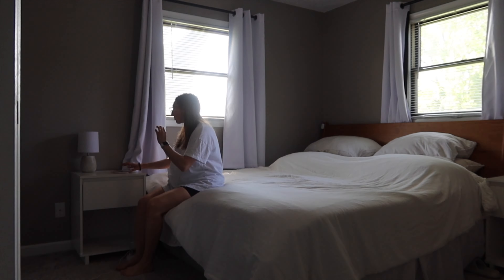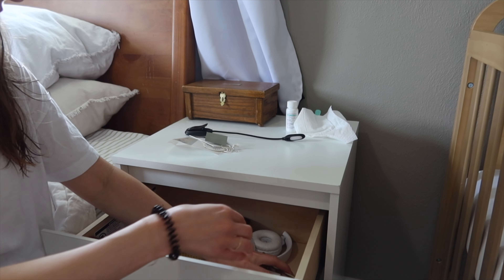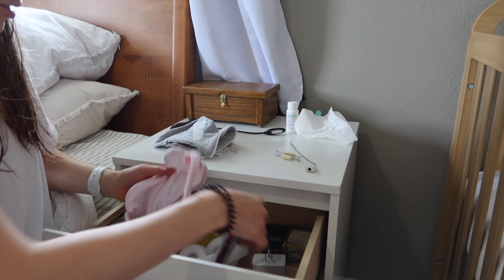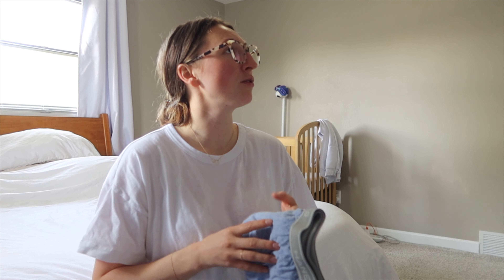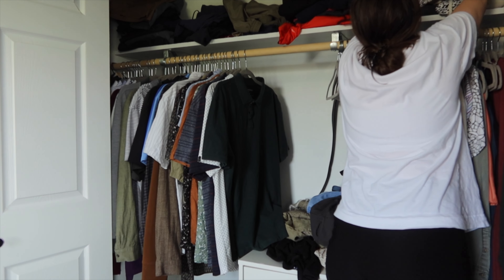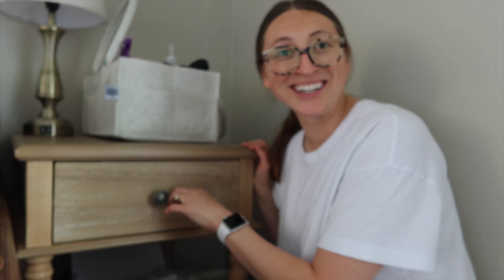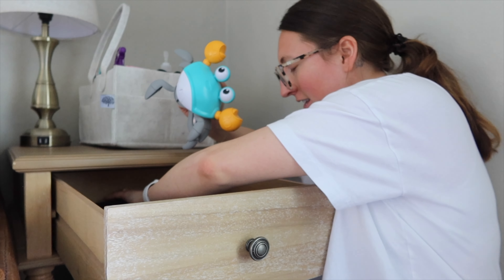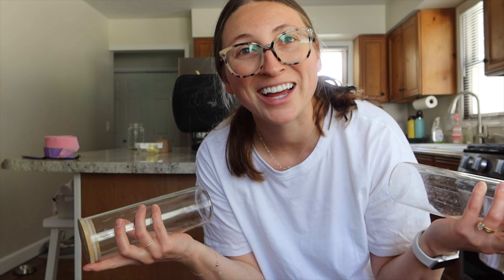WHOLE HOME DECLUTTER & CLEAN WITH ME | Finding My Version of Minimalism + Routine As A New Mom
Amazon storefront
OSEA Code For $$ Off Order: ALI10